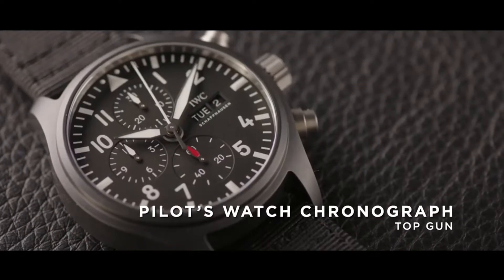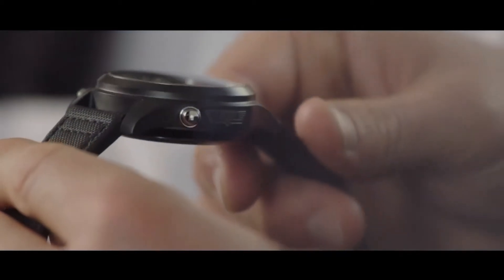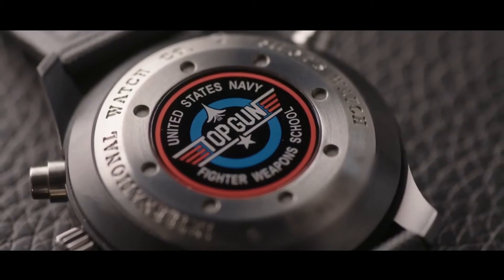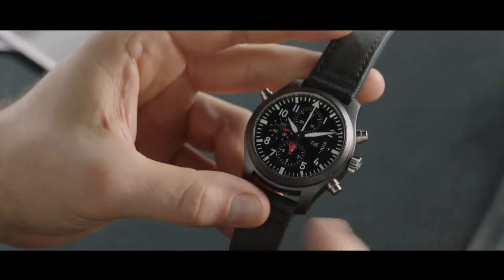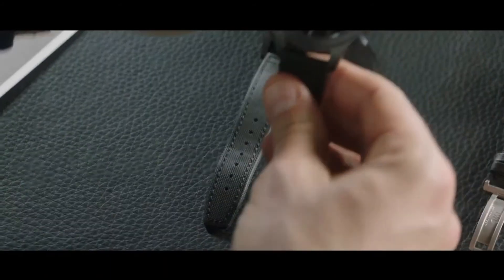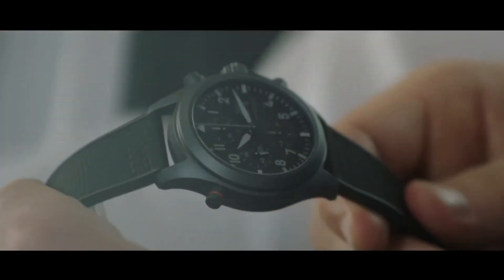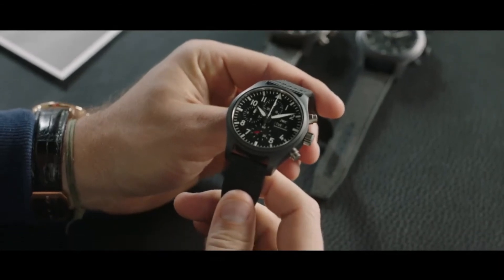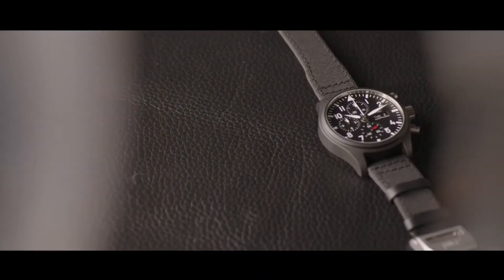Discover the Heritage of IWC Top Gun Pilot's Watches l C W Sellors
Check out this in-depth video exploring a range of timepieces from the IWC TOP GUN range. IWC Schaffhausen is available now in our Bakewell boutique, discover today!

C W SELLORS FINE JEWELLERY

We are a specialist independent luxury jewellery retailer and manufacturer established in 1979, with 14 jewellery and watch boutiques along with leading e-commerce jewellery and watch websites. Our dedicated team are passionate about our fine handmade jewellery and luxury watches. Specialising in diamonds and coloured gemstones, Whitby Jet and Blue John. We also stock a huge selection of unique contemporary jewellery and watches collections, with a design team on hand to discuss any custom or bespoke jewellery designs. As official stockists of the brands we offer you can buy safe in the knowledge our dedicated team will be on hand to offer great service and aftercare support.